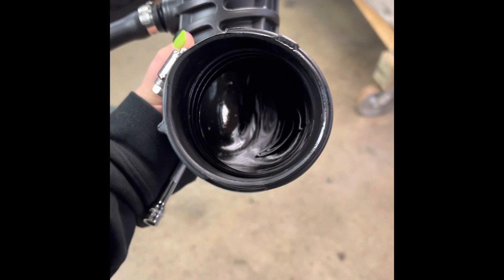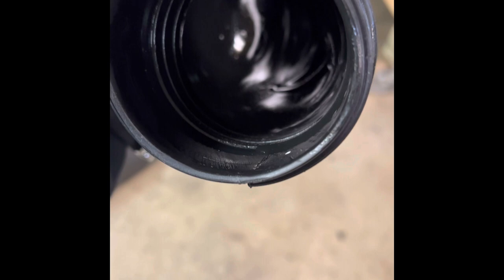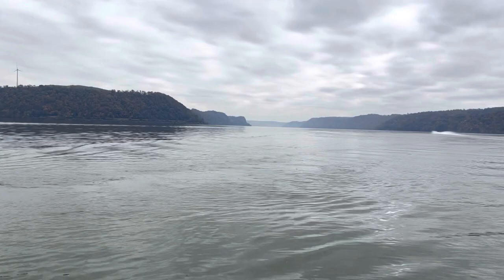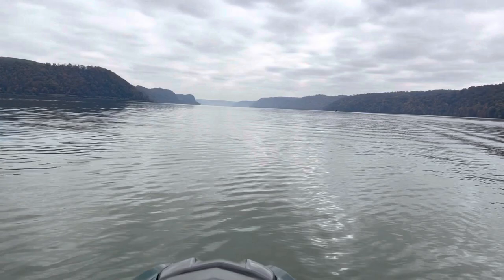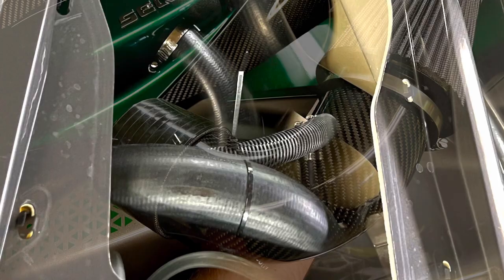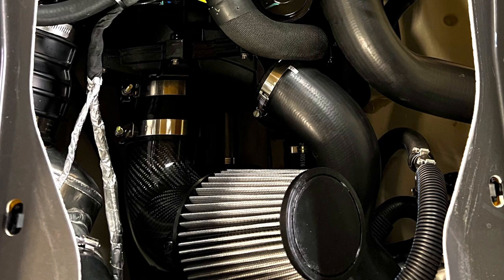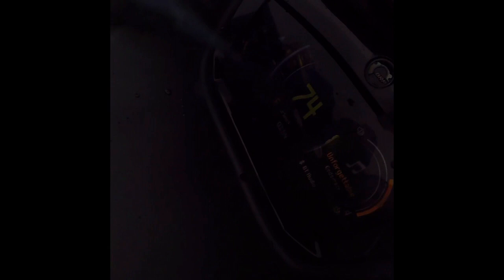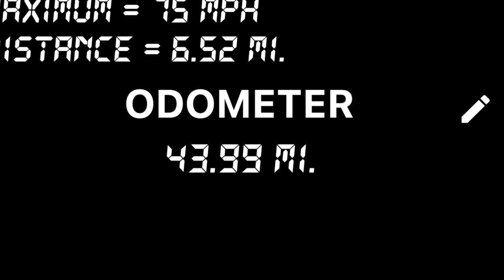Modified the 2023 Sea Doo RXPX Apex and Saw Some GAINS!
We Modified the 2023 Sea Doo RXPX Apex and Saw Some GAINS!

JP Racing Catch Can

I also mentioned a few products that I use to stay warm during the colder months and extend my riding season.

Neoprene socks (I wear a small)

Dizokizo Neoprene Socks 3mm Neoprene Wetsuit Socks Thermal Anti-Slip for Men Women Snorkel Swimming Surfing Kayaking Diving

Neoprene hood (I wear a large)

ZCCO Scuba Diving Hood 5mm...

O’Neill 4:3 Womens Wetsuit (I wear a 12S)

O'Neill Women's Epic 4/3mm Back Zip Full Wetsuit

O’Neill Heat 5mm Neoprene Boots

O'Neill Heat 5mm Round Toe Booties